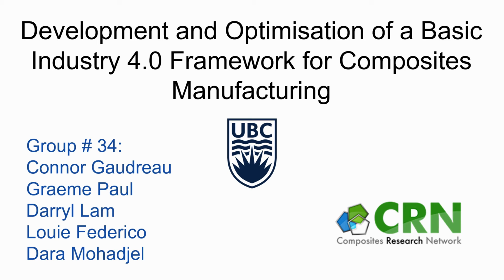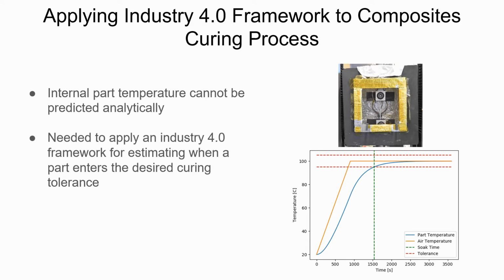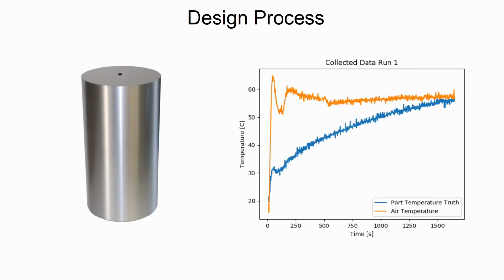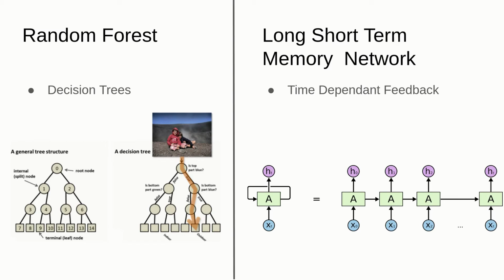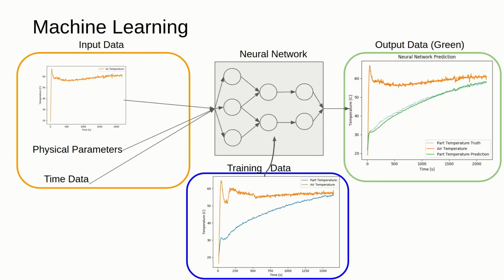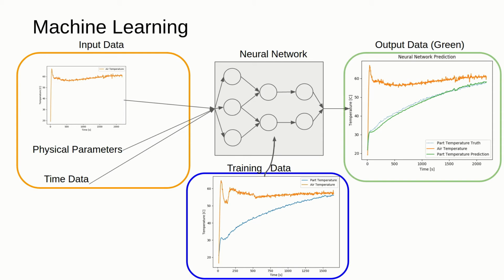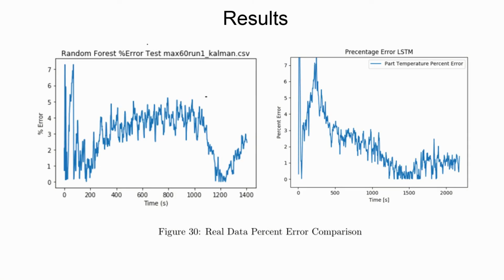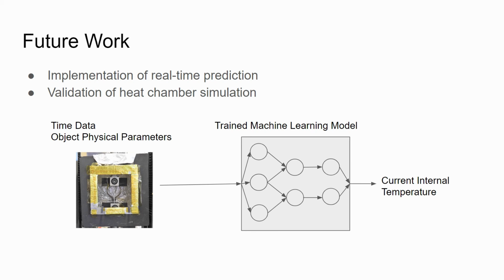Group #34 Composite Manufacturing...